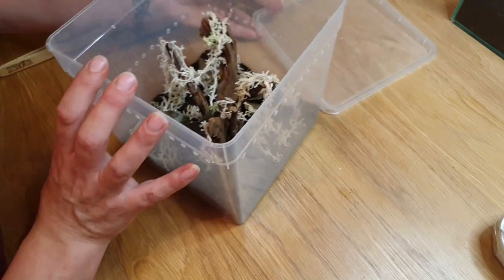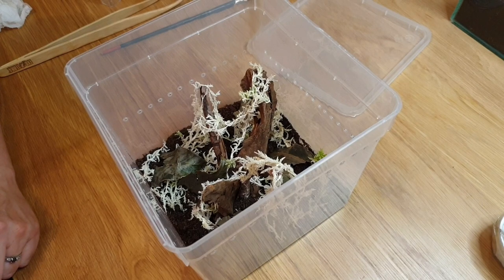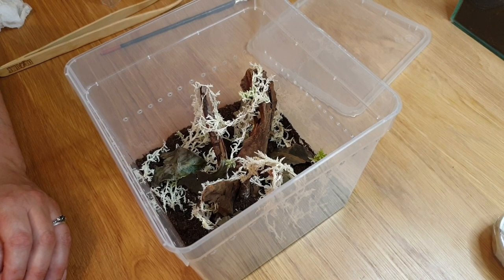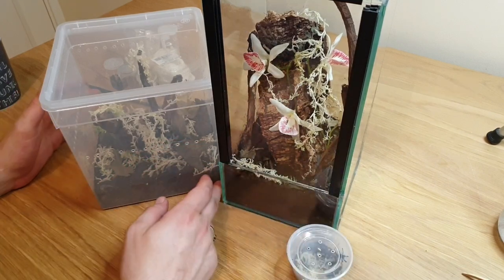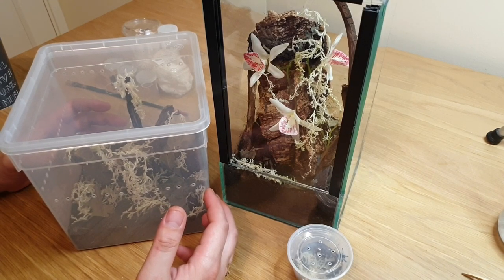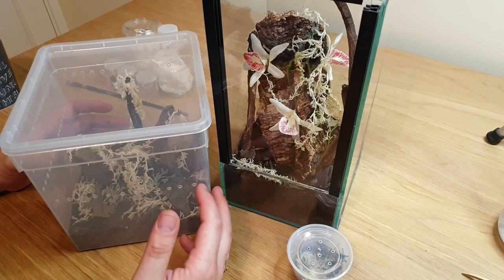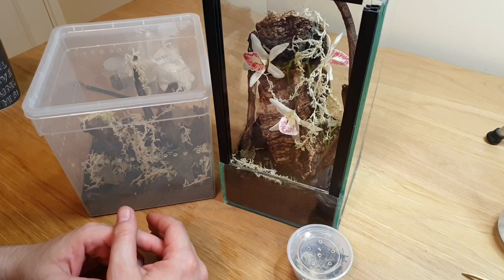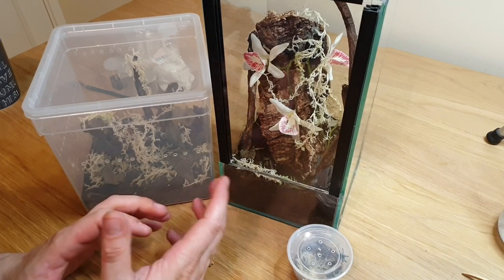Another Tarantula unboxing & Housing...... Birthday Presents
Hi everyone,

Welcome back, hope you're all safe and well. I bought my wife Sara some new tarantulas for her birthday and she's joining me for the unboxing.

Tarantulas bought from Bitey Things (link below)

Highly recommended. Top packaging job and fantastic spiders.

Stay safe.